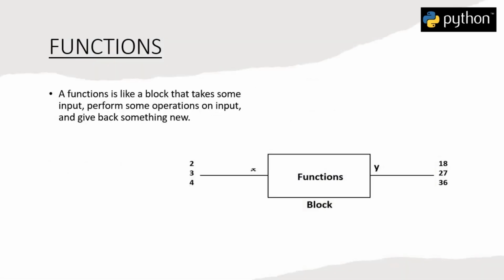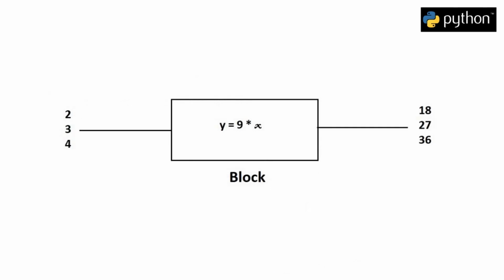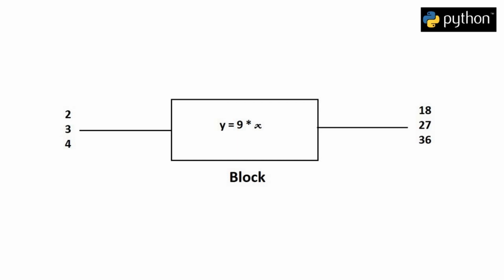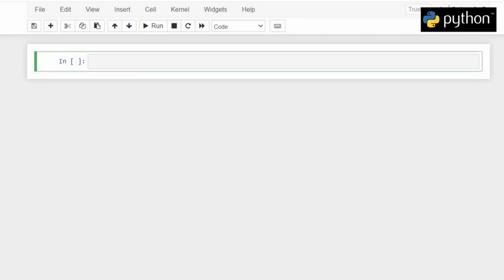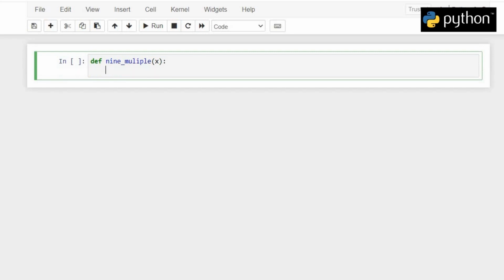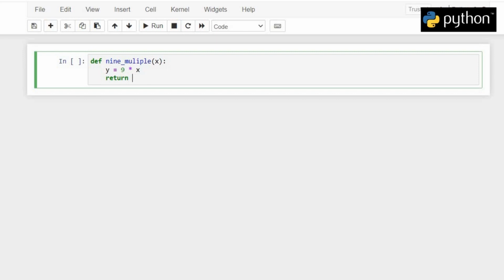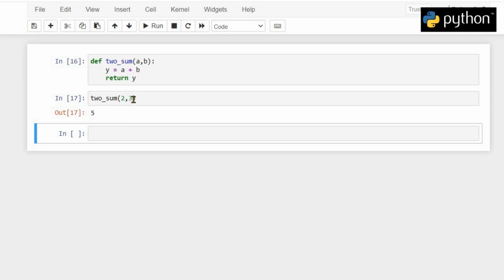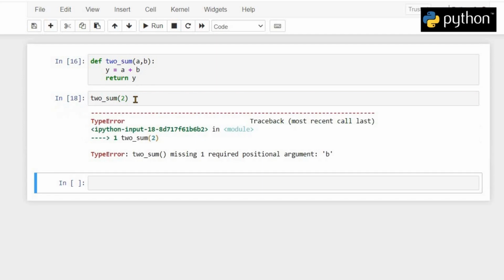Easy to learn function in python and implement in production code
In "Easy to learn function in python and implement in production code", we are going to learn, what is function in python or pythen function, how to define python function or function in python, what is parameter in function, how to pass parameter, and returning value in function.

Chapters:
00:00:00 Intruductions
00:00:14 objective
00:00:26 what is functions or what is function in python
00:01:19 creating a function in python
00:03:28 calling a function or how to call a python function
00:3:31 number of arguments

what is python functions
what is python function
function arguments
function parameter
function return
function calling
function uses
how to call python function
how to run function in python
python function parameters
python function args
function arg
function args
python continue
python break
python pass
continue
break
pass
python loop
for loop
while loop
python programming
what is python
why use python
python programming tips
python tutorials
python for beginers
python code
learn python
python,
python loop break,
python loop continue,
Python Loop Break,
Python Loop Continue,
Python Loop Pass,
python for loop,
python break,
python continue,
python pass,
what is python loop,
python tutorial,
python loop tutorial for beginners,
cloudnixiass,
python loop for beginners,
Python Loop Break | Python Loop Continue | Python Loop Pass,
python loop pass,